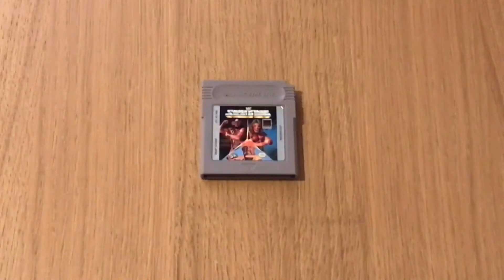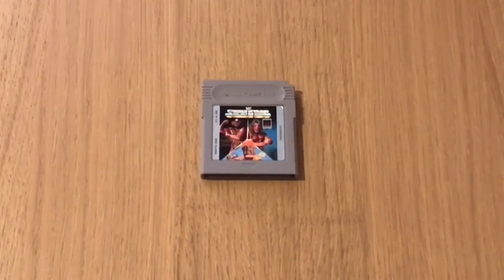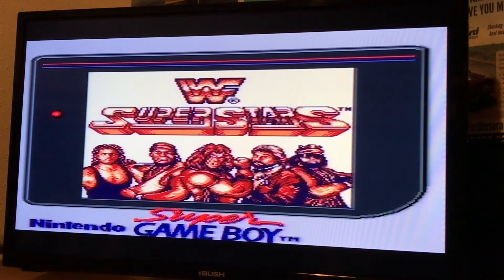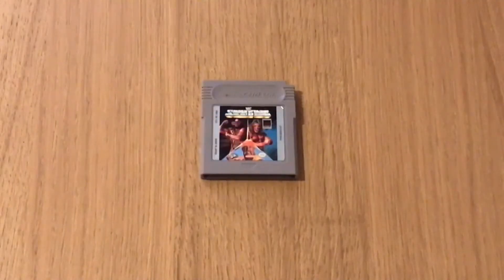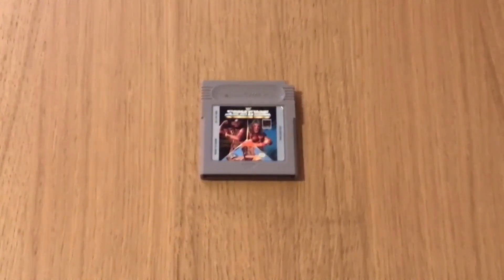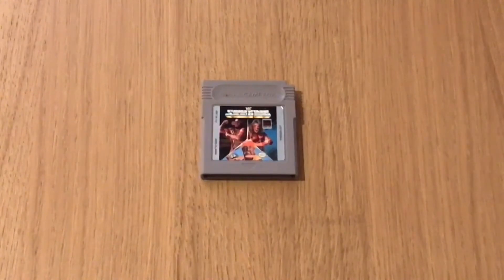WWF Superstars 1 Gameboy Original Review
WWF Superstars 1 was released back in 1991 on the Gameboy Original, the graphics are really great and has a good response when playing it.